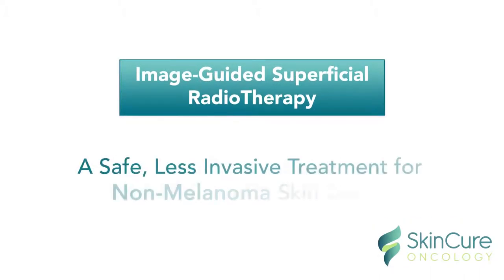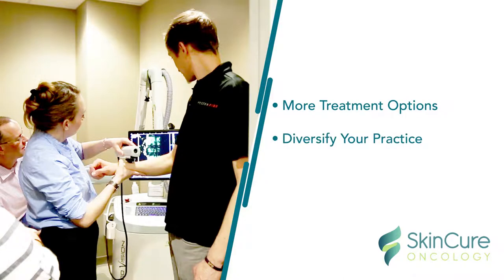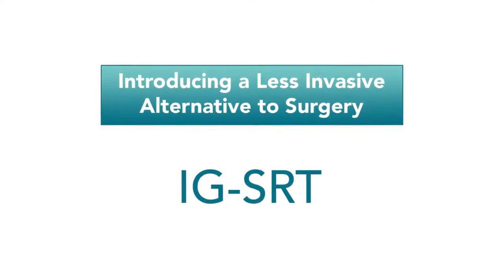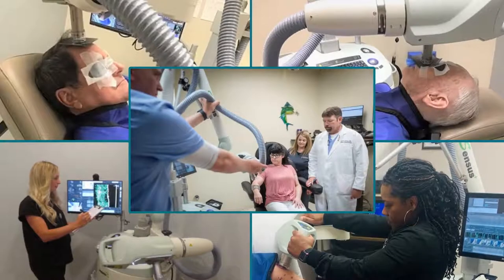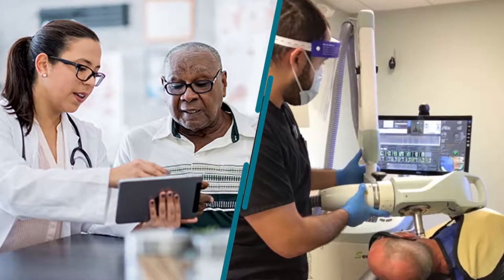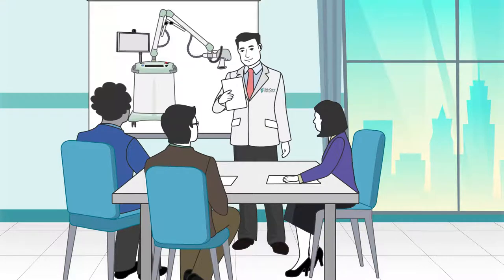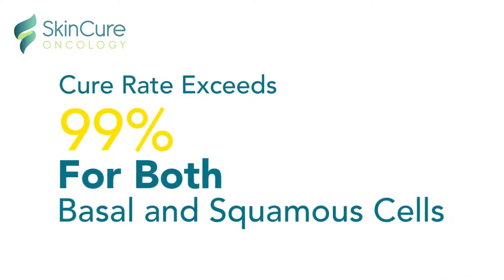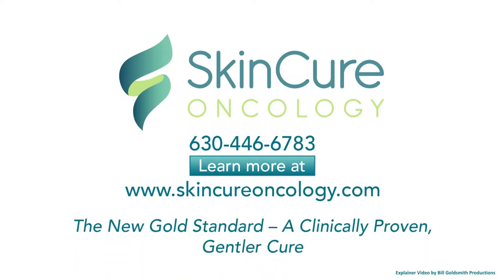Introducing IG-SRT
SkinCure Oncology is the world leader in providing a comprehensive model for the delivery of Image-Guided Superficial Radiotherapy (Image-Guided SRT), the most advanced technology for the treatment of common skin cancers.

We partner with quality-focused dermatologists and Mohs surgeons to bring cancer center-level radiotherapy treatment to physician offices, ensuring that patients have access to Image-Guided SRT as a non-invasive treatment option for basal cell carcinoma, squamous cell carcinoma, and other skin cancers. Using the Sensus SRT-100 Vision(TM), the first and only skin cancer treatment platform with high-frequency ultrasound imaging, Image-Guided SRT delivers calibrated doses of X-rays that destroy malignant cancer cells without surgery while preserving healthy tissue surrounding the treated areas for optimal clinical and cosmetic outcomes.